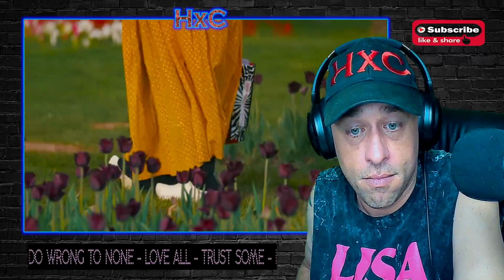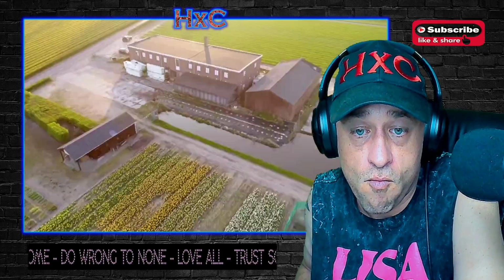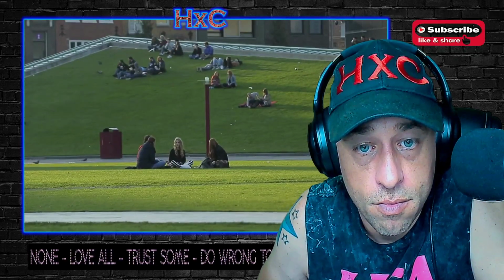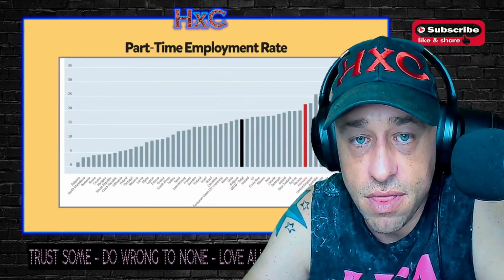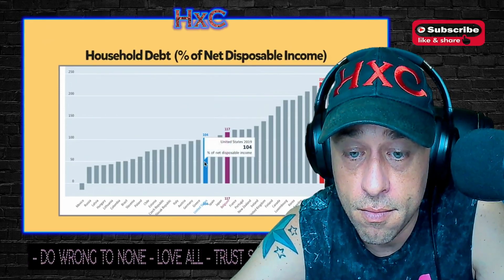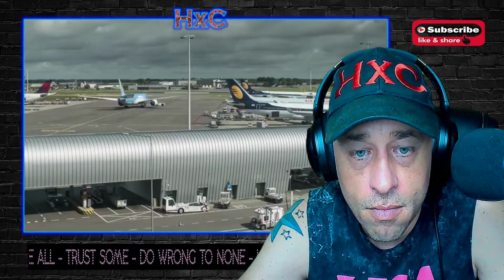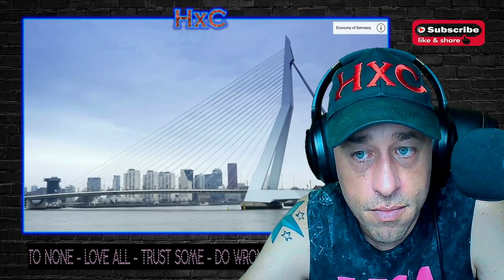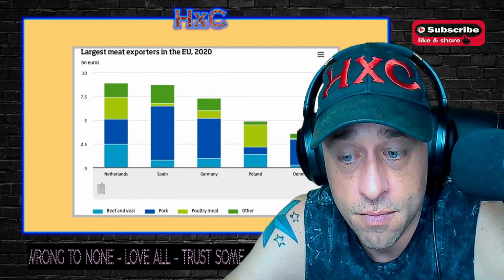Netherlands: Digging Deep Into The Dutch Economy Reaction!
Simple Reacts - @itrSIMPLE
Texan Reacts @TexanReacts
AlphaTyler @AlphaTylerContent
We Streem @SubparProfessional
Rodrick King @RodricKing

Show @EconomicRaven some love!